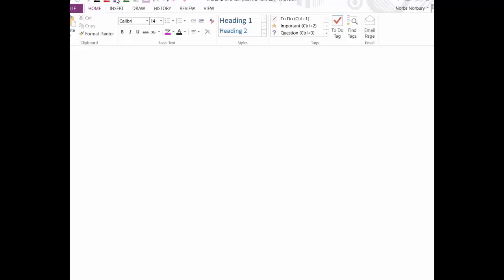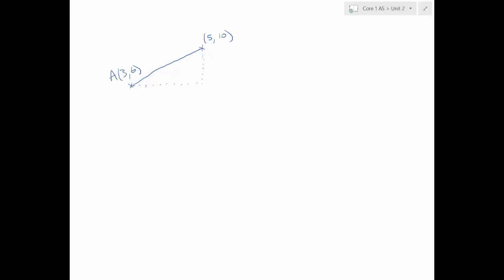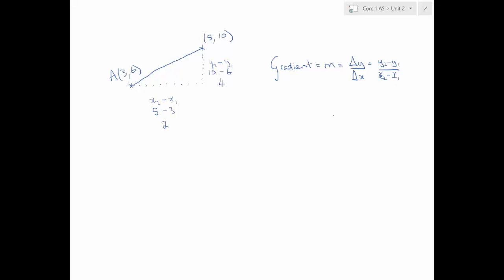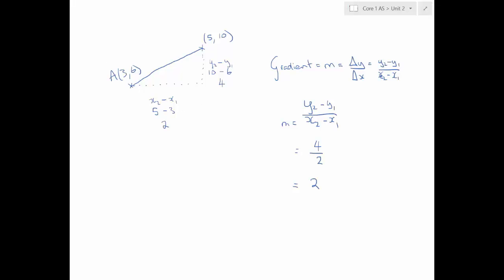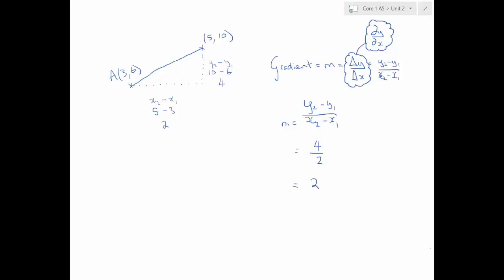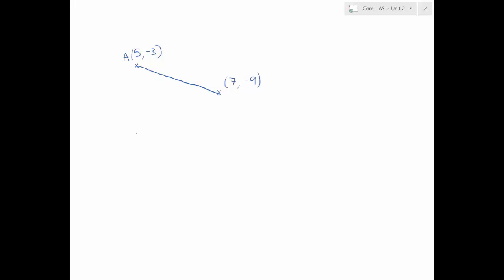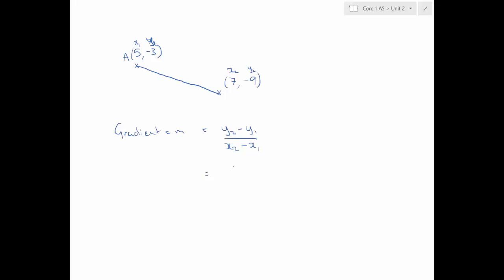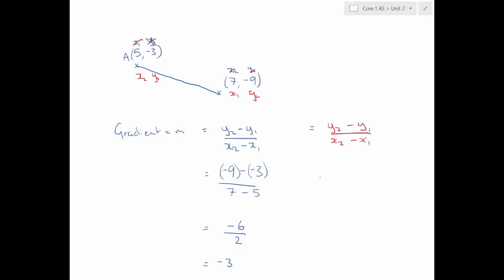C1 Lesson 6 Gradients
This is a lesson on calculating the gradient of a line between two given coordinates.